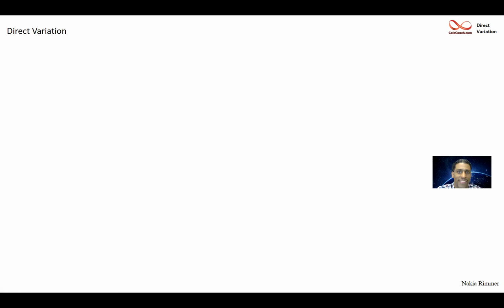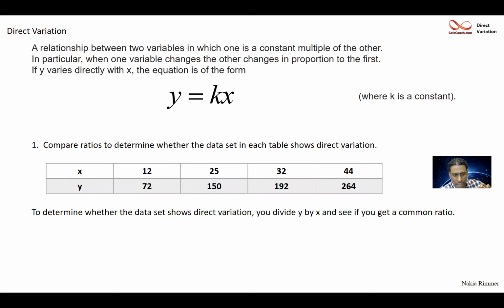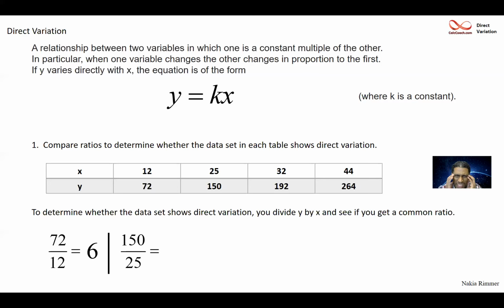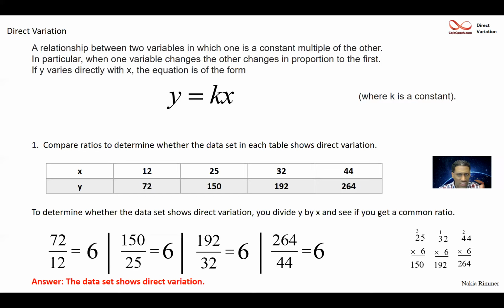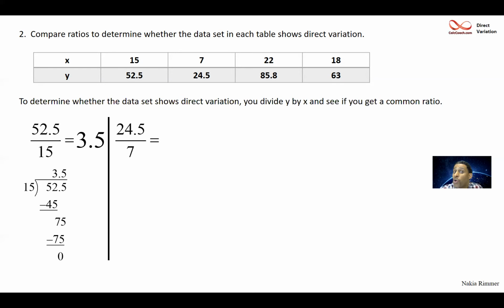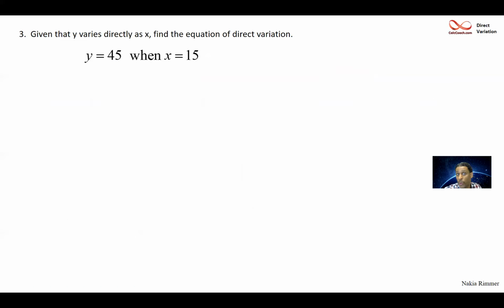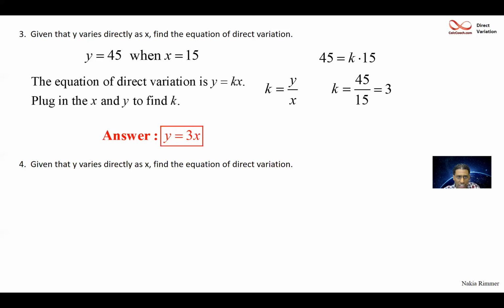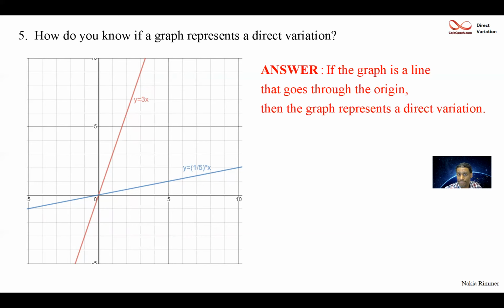Direct Variation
Thi sis a quick video explaining the basics of direct variation.  No calculus here, but if you're looking for calculus help: